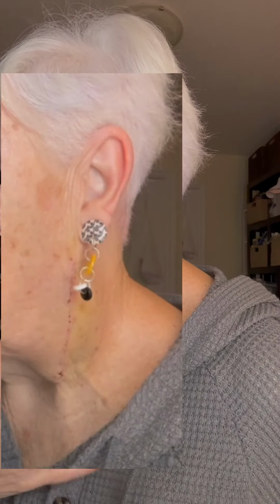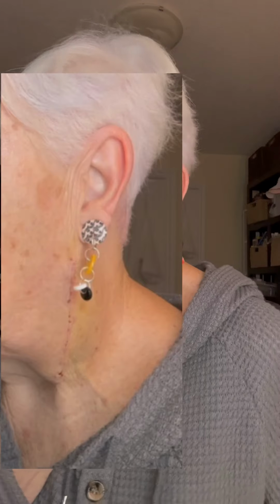Sat AM If you would like a Seint Color Match just text me. Watch 😊👍